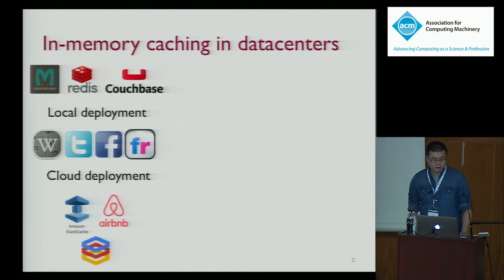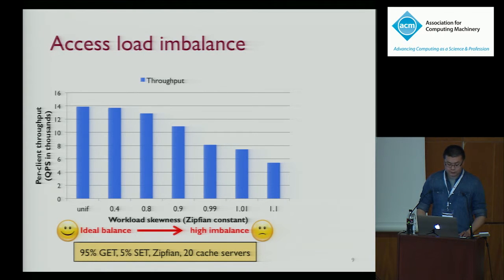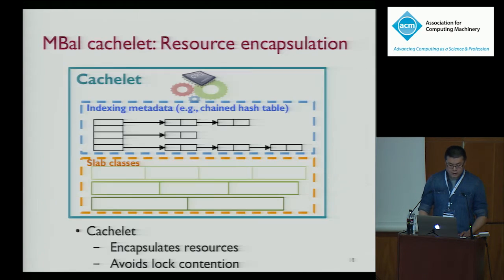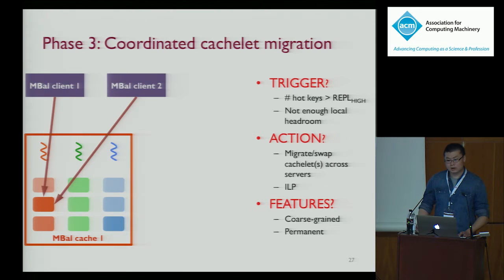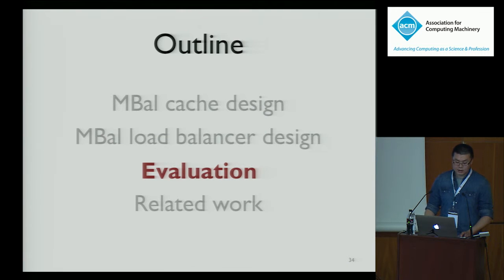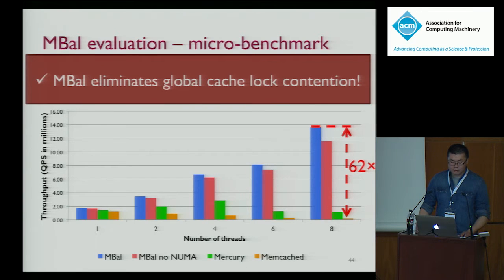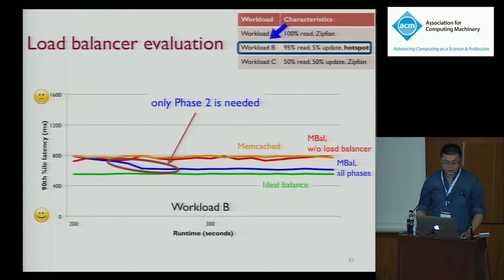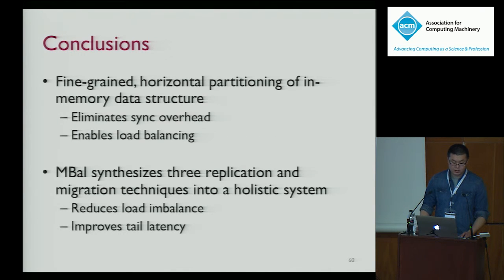An in-memory object caching framework with adaptive load balancing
Authors:
Yue Cheng, Aayush Gupta, Ali R. Butt

Abstract:
The extreme latency and throughput requirements of modern web applications are driving the use of distributed in-memory object caches such as Memcached. While extant caching systems scale-out seamlessly, their use in the cloud --- with its unique cost and multi-tenancy dynamics --- presents unique opportunities and design challenges.

In this paper, we propose MBal, a high-performance in-memory object caching framework with adaptive Multiphase load Balancing, which supports not only horizontal (scale-out) but vertical (scale-up) scalability as well. MBal is able to make efficient use of available resources in the cloud through its fine-grained, partitioned, lockless design. This design also lends itself naturally to provide adaptive load balancing both within a server and across the cache cluster through an event-driven, multi-phased load balancer. While individual load balancing approaches are being lever-aged in in-memory caches, MBal goes beyond the extant systems and offers a holistic solution wherein the load balancing model tracks hotspots and applies different strategies based on imbalance severity -- key replication, server-local or cross-server coordinated data migration. Performance evaluation on an 8-core commodity server shows that compared to a state-of-the-art approach, MBal scales with number of cores and executes 2.3x and 12x more queries/second for GET and SET operations, respectively.